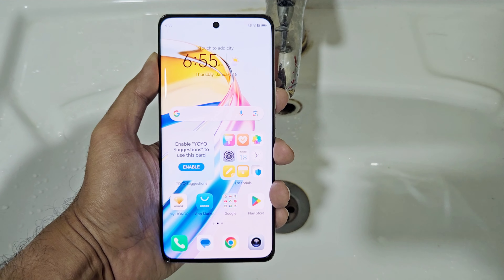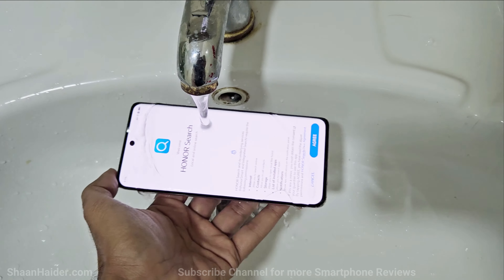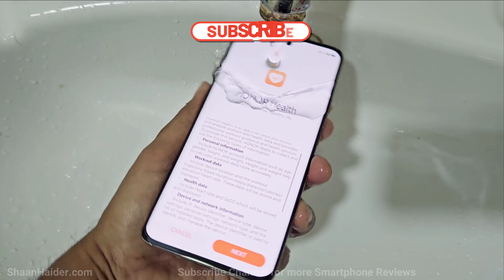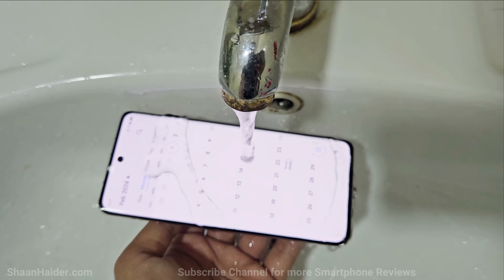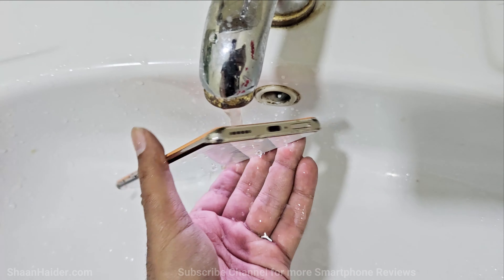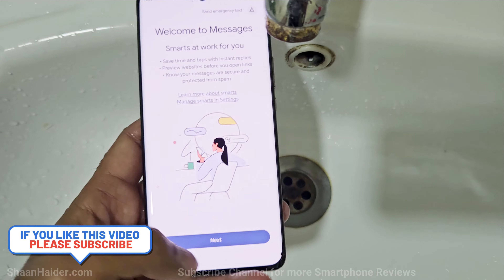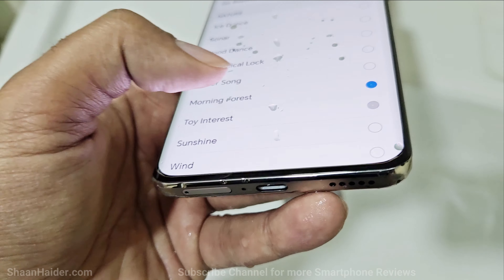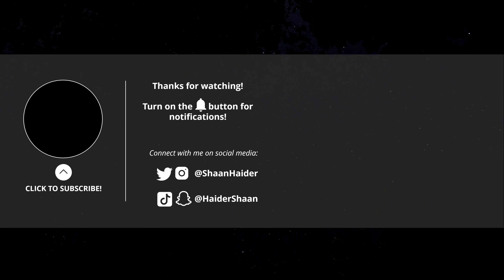Honor X9b / Magic 60 Lite - WATER TEST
Honor X9b / Magic 60 Lite water test to check its water resistance capability.